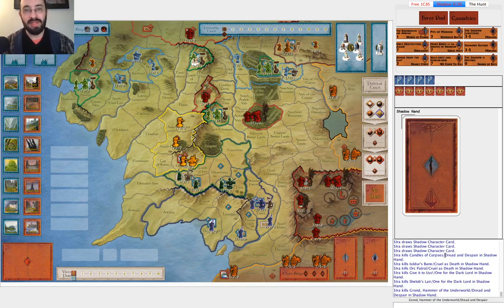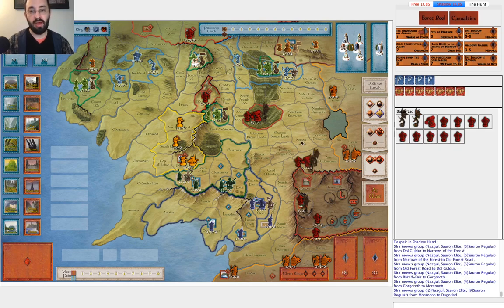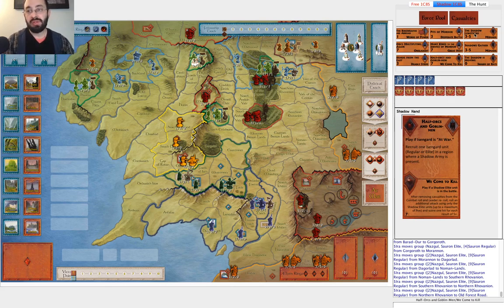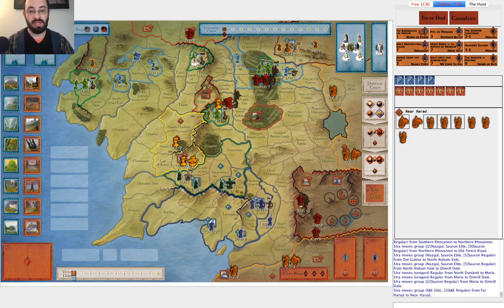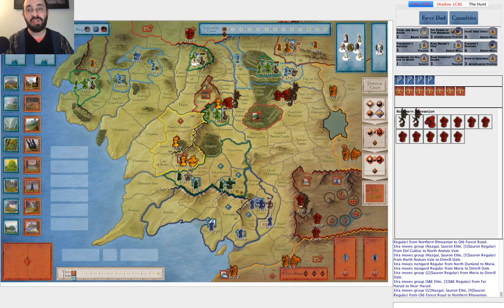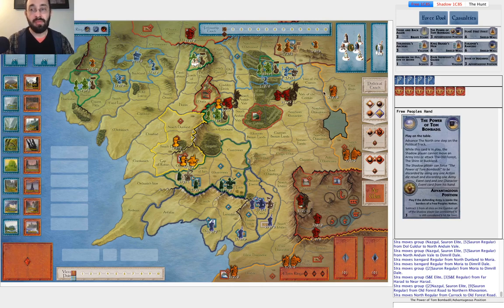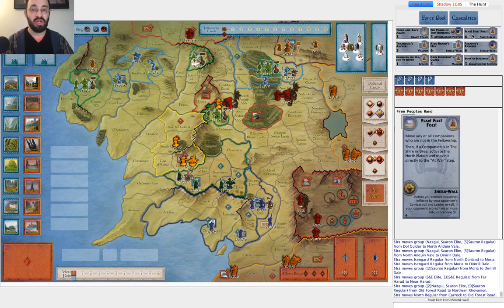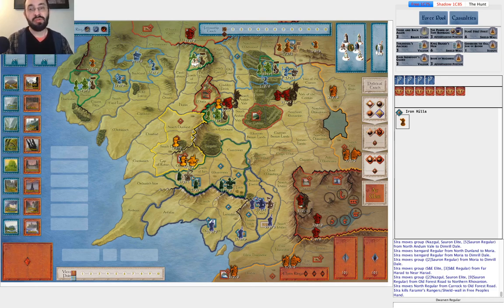DEW Strategy (Dale, Erebor, Woodland Realm) -- War of the Ring